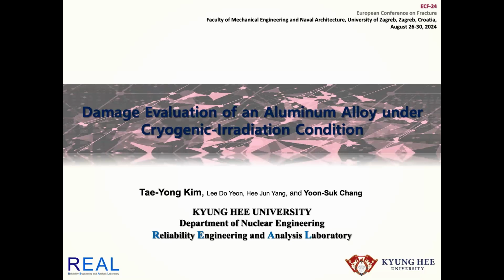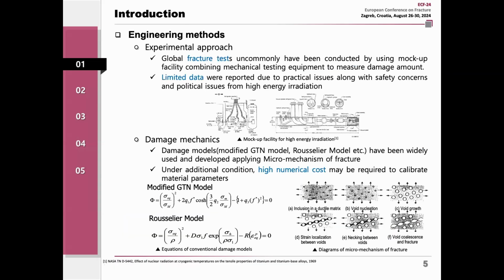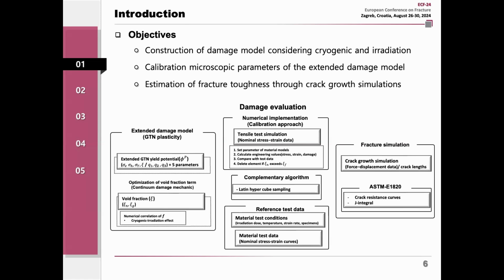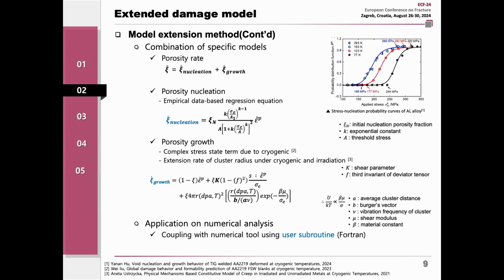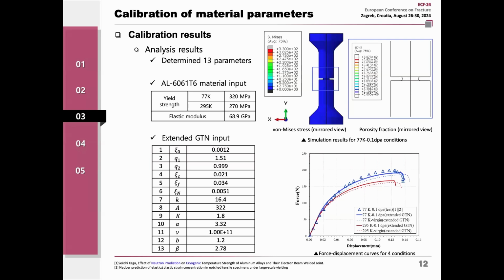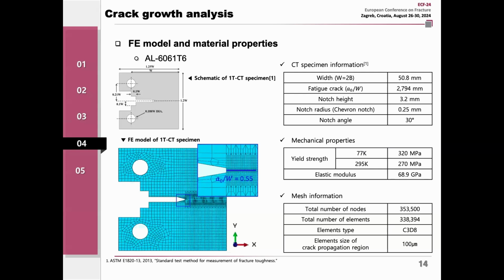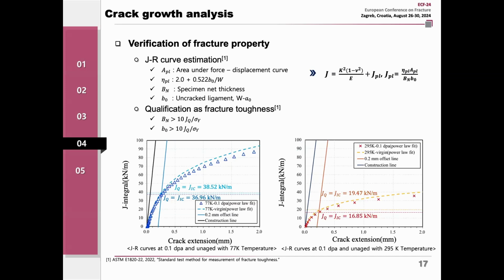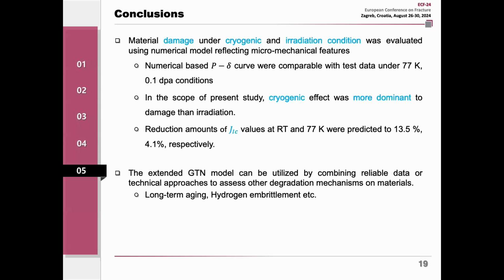DAMAGE EVALUATION OF AN ALUMINUM ALLOY UNDER CRYOGENIC IRRADIATION CONDITION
Kim, Tae-Yong; Chang, Yoon-Suk